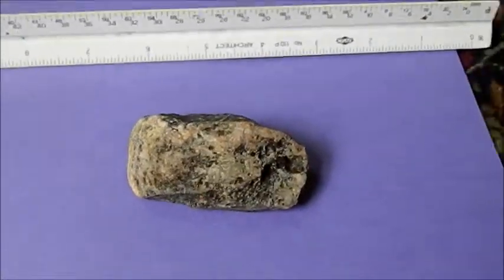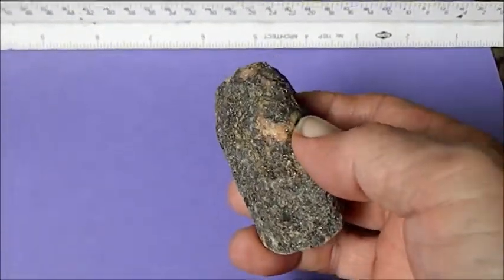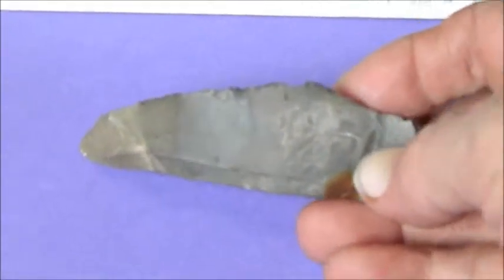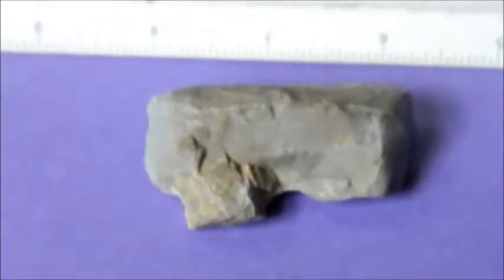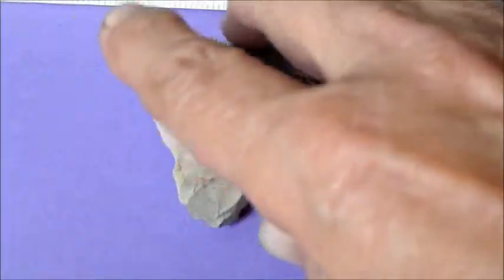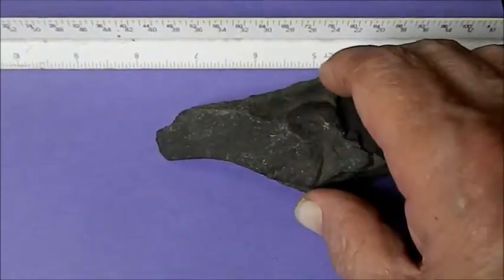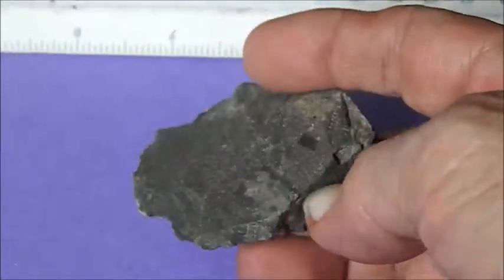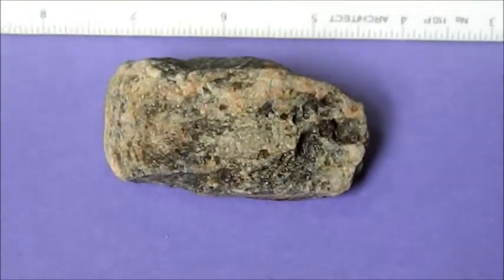INDIAN ARTIFACT HUNT YIELDS SOME UNUSUAL ARTIFACTS - SAGINAW, MICHIGAN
This past week I went on two short hunts and wound up with well over fifty artifacts.  The most interesting I have included in this video.  I hope you will enjoy!